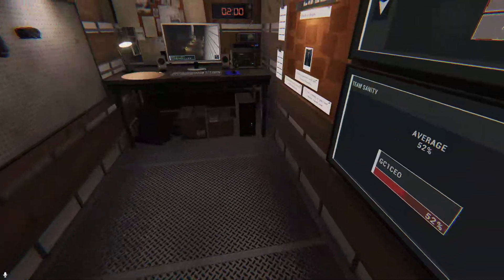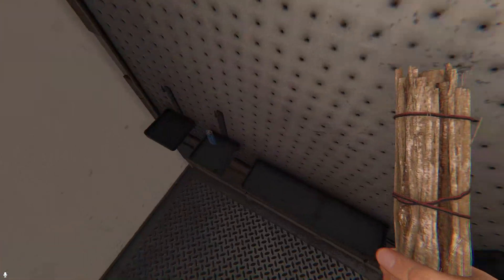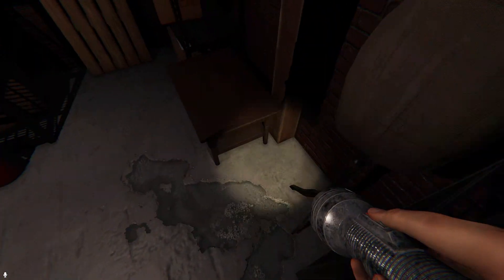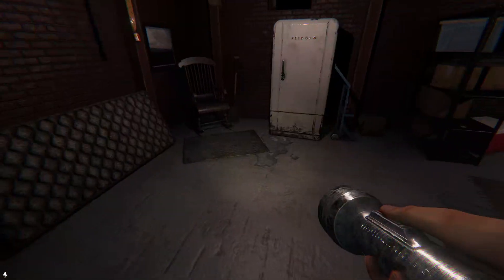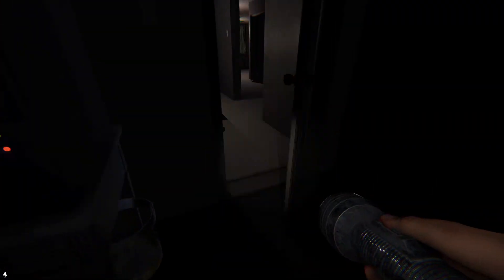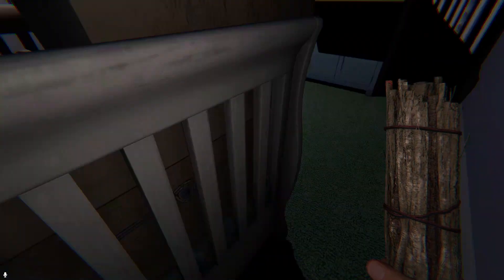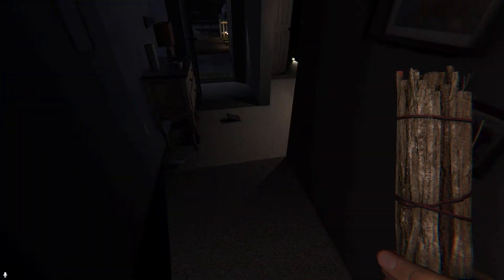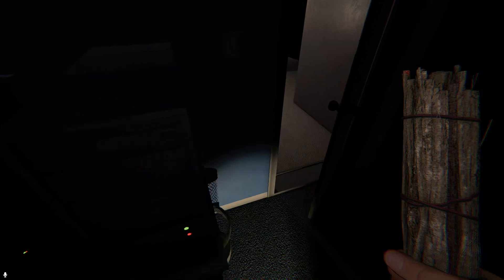Hiding and Hiding Spots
Have you noticed that on Intermediate difficulty some of your favorite hiding spots are blocked off or "torn down" ? You can still hide from the ghost with no fear as you learn that hiding doesn't actually require official hiding spots!